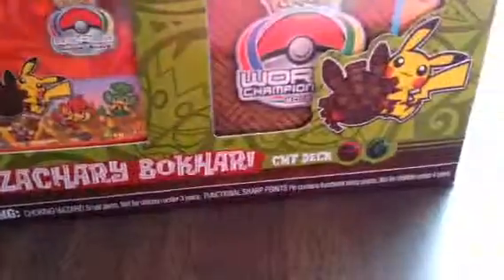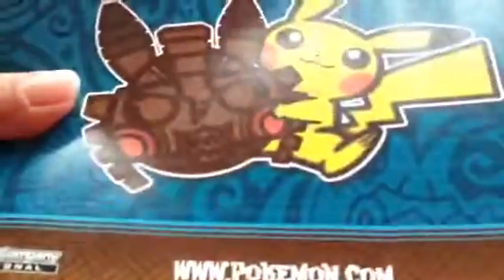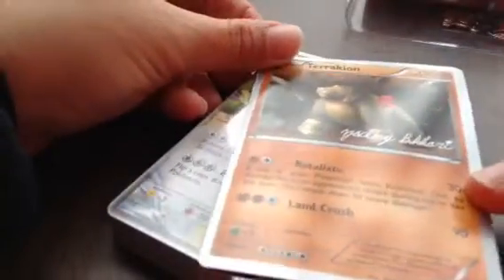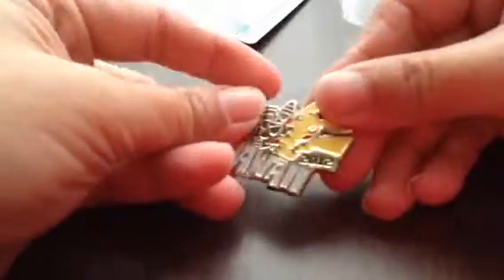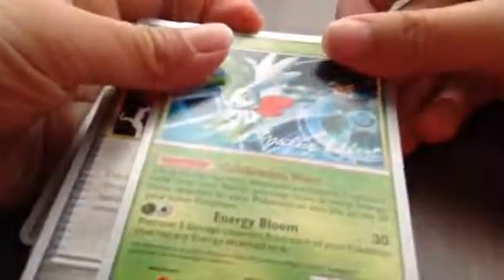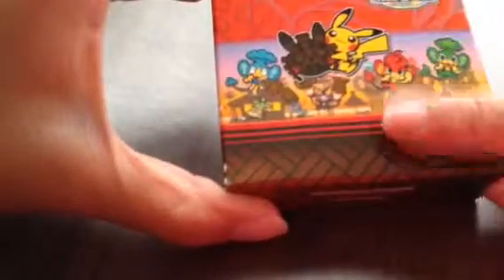Armageddon expo aka comica con colltion prt4